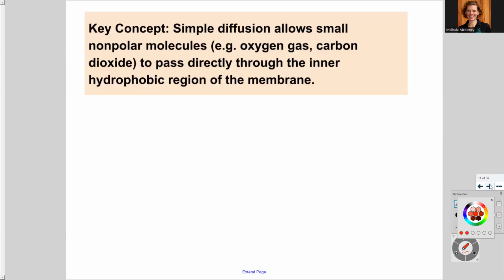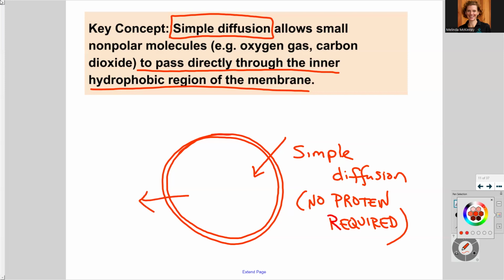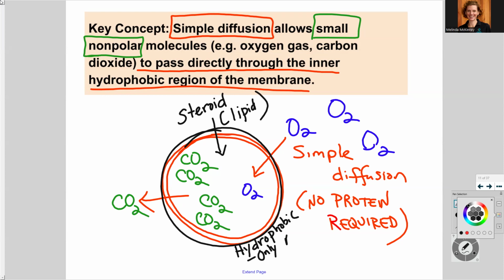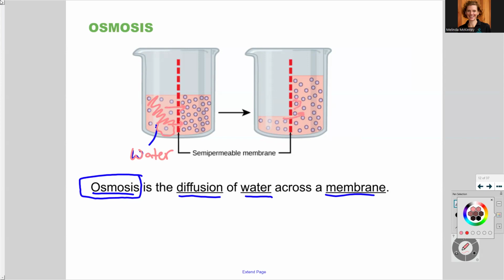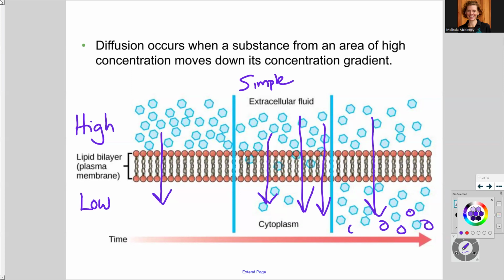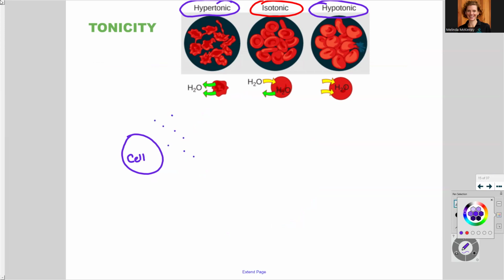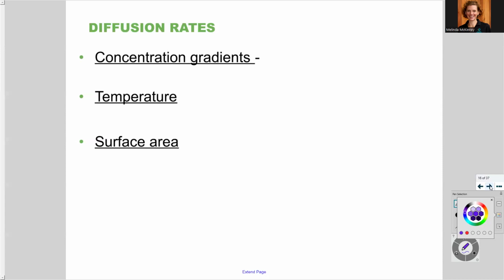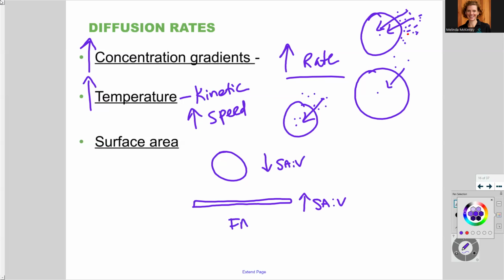181 Ch5 Simple Diffusion